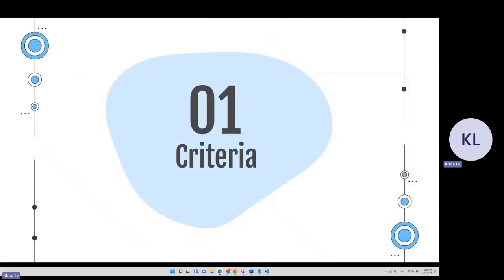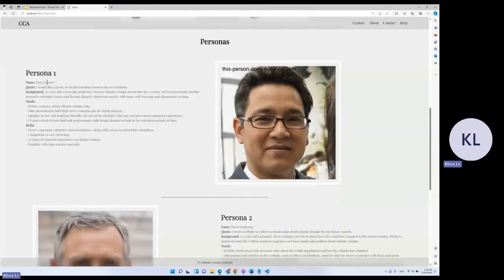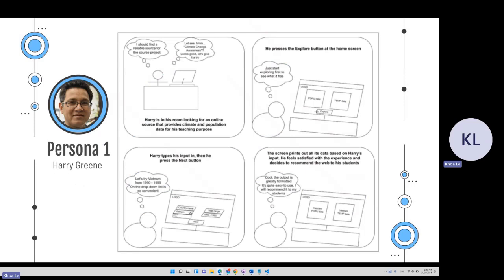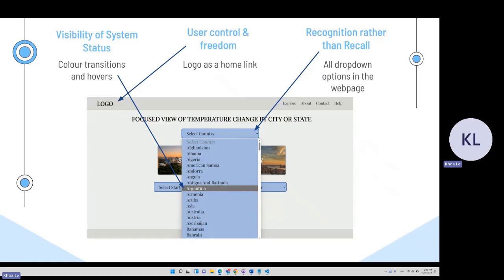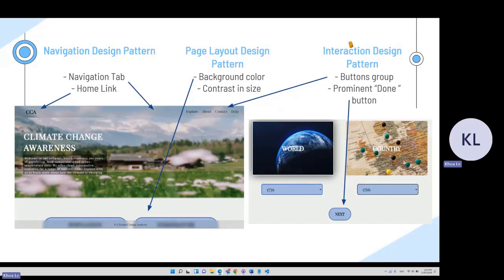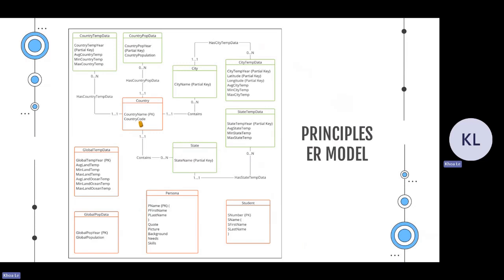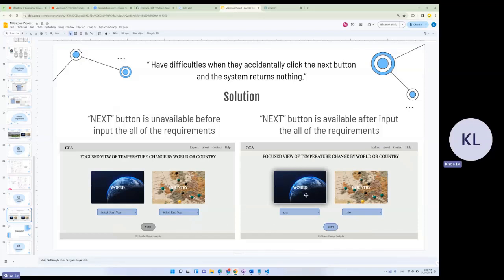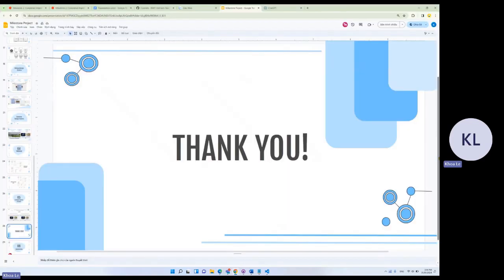Presentation of group 5